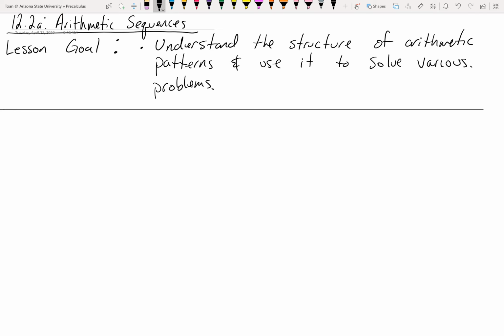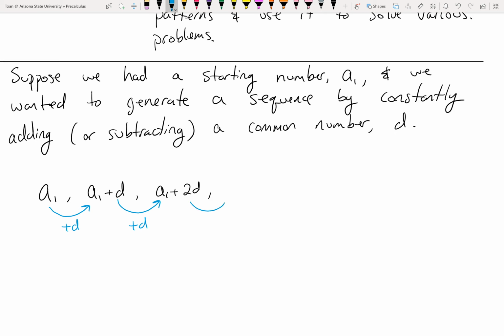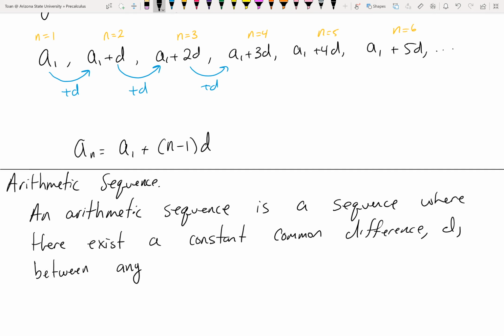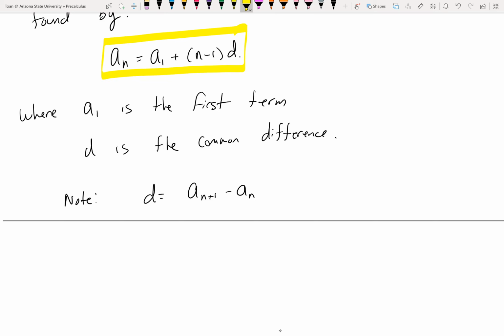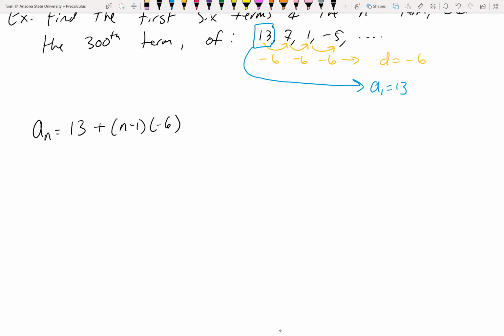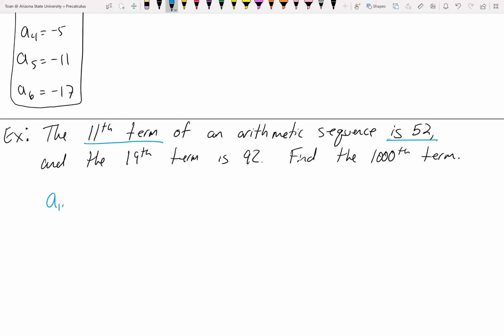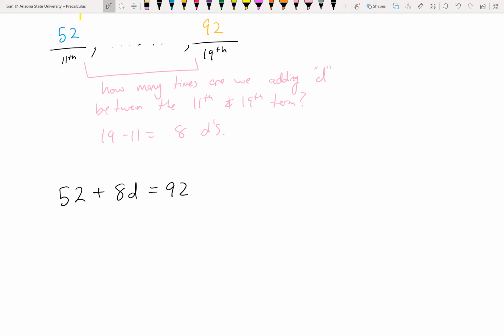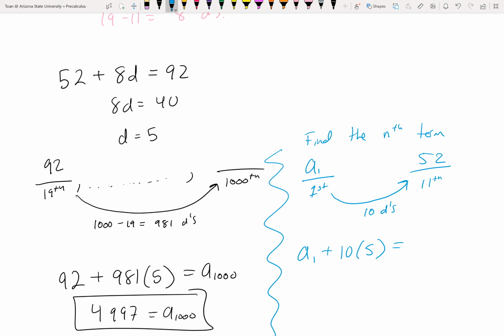PC 12.2a Arithmetic Sequences